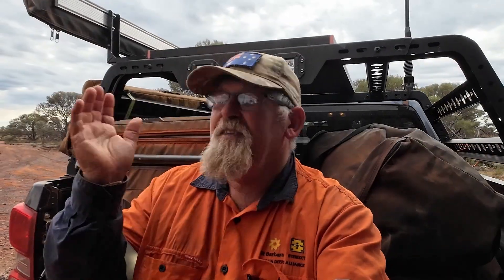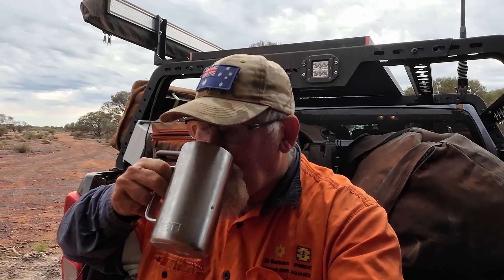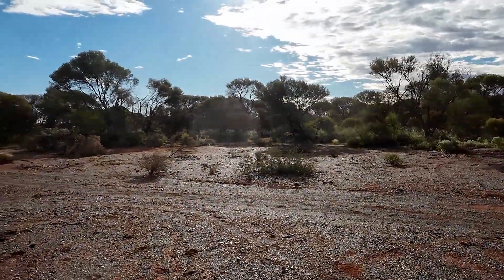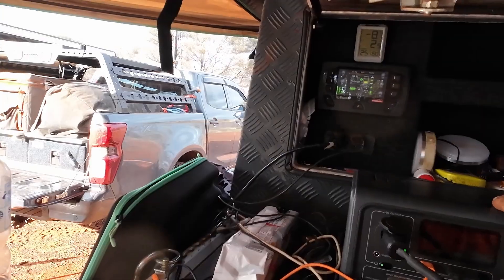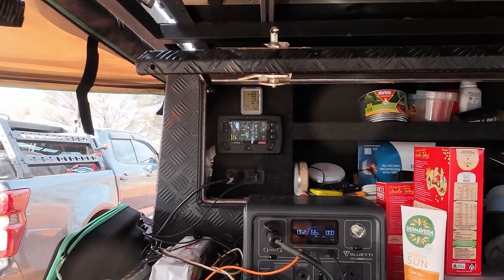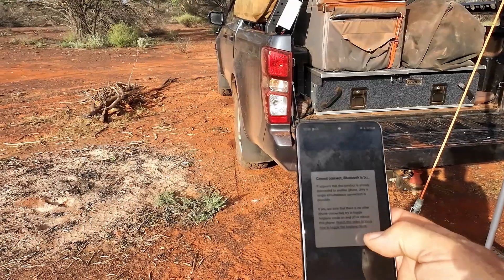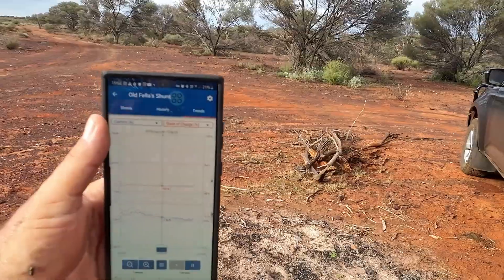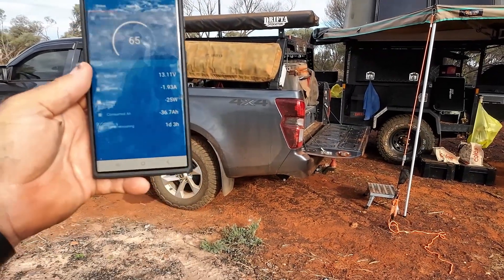Is Solar a Solid Solution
In this era of technology we have  a massive dependancy electronic devices of which most all require charging at some point. So when camping of grid with the sole dependency on solar and the sun, is the solar solution still a solid solution.  After two days of virtually no  sun, I m starting to ask myself this question.